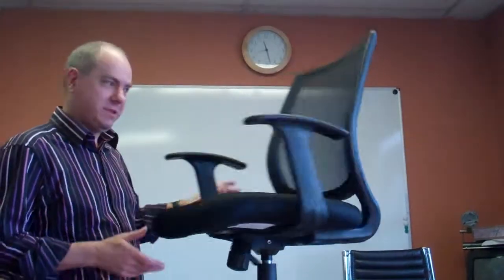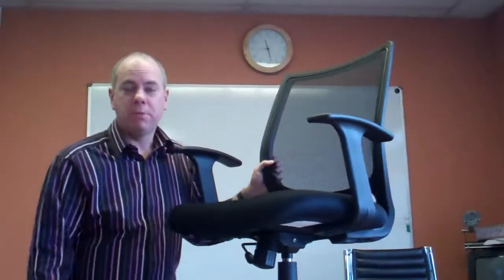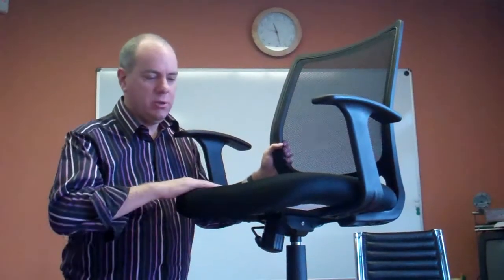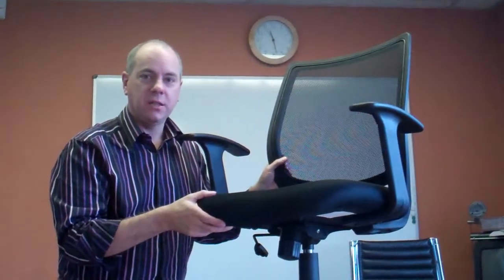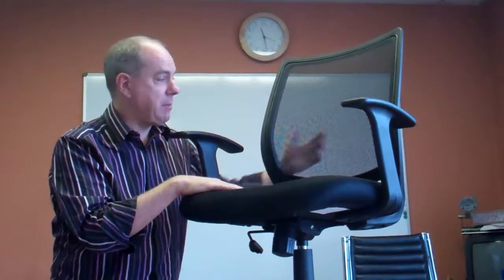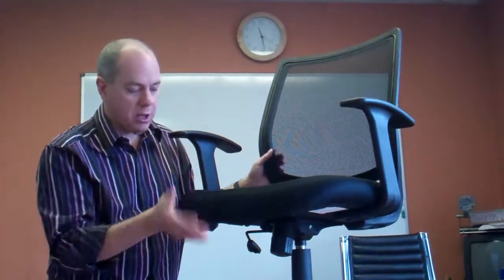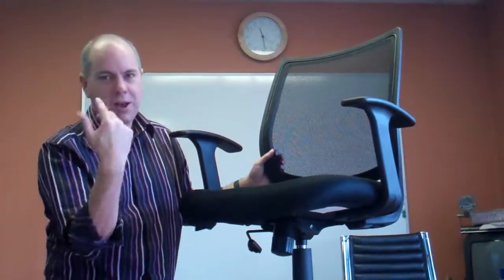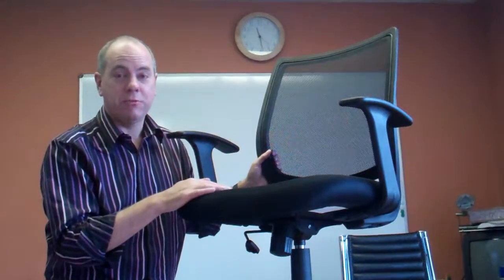Office Chairs from Panther Office Supplies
Graham Martin from Panther office Supplies describes how Natasha built this office chair that you can buy for only £79.99 plus VAT. Hurry...